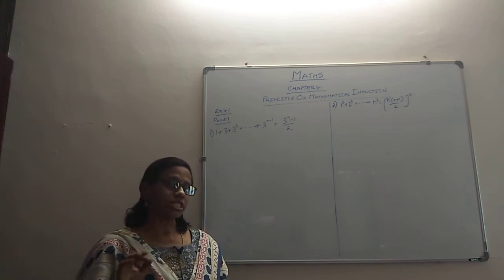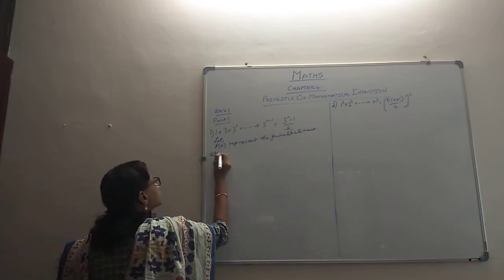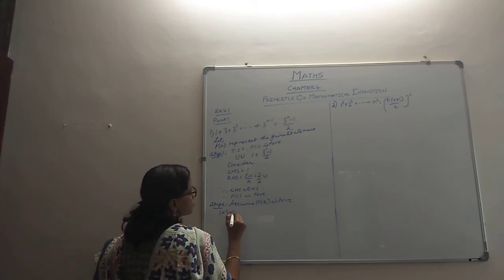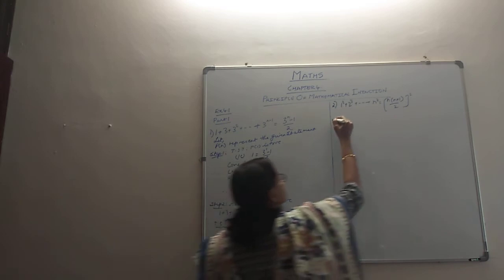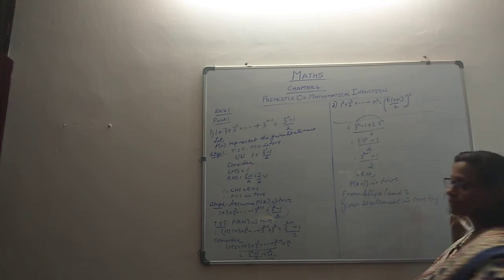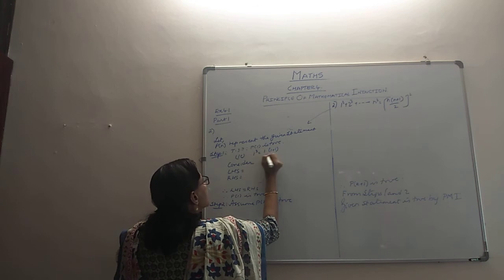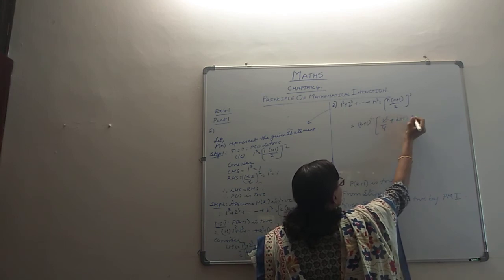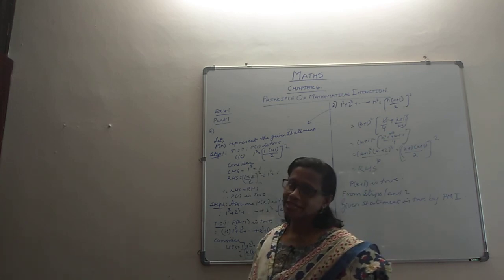11th CBSE,Maths,Ex4.1,Part1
In this part we get introduced to the concept of mathematical induction.